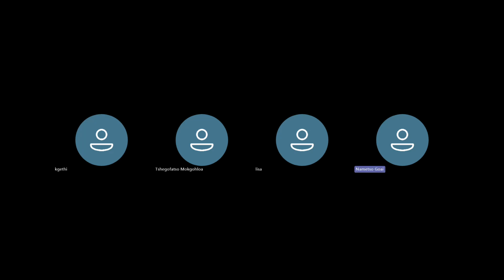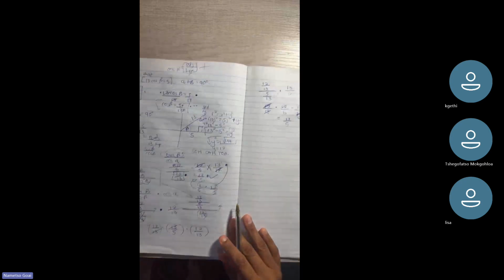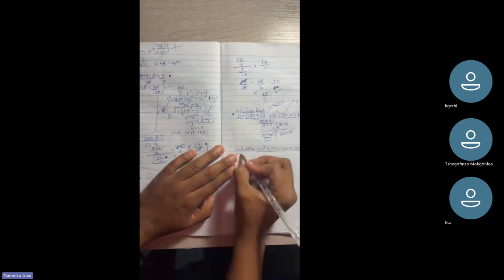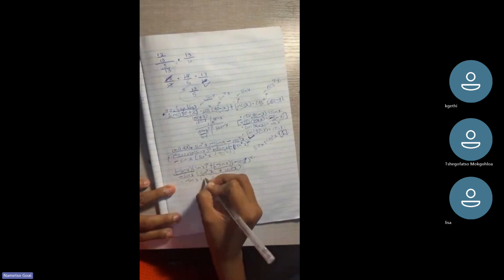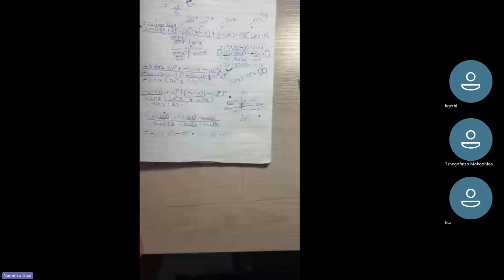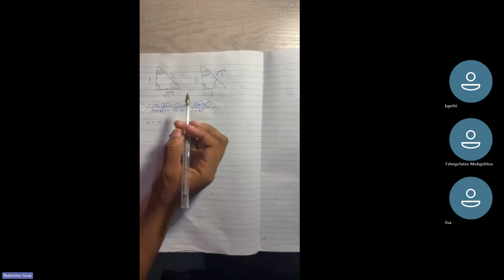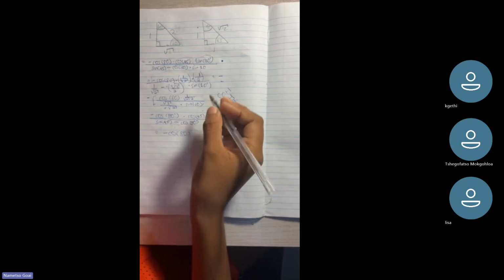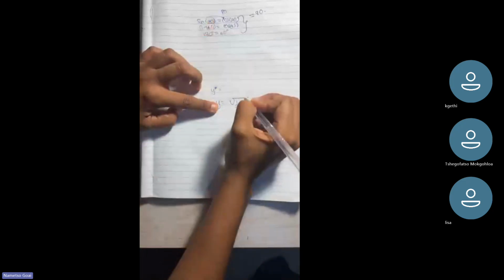Grade 12 Maths Trigonometry( Reduction formula, Cofunctions…)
The reciprocal ratios cosec ,sec  and cot  can be used by candidates in the answering of
problems

The focus of trigonometric graphs is on the relationships, simplification and determining points of intersection by solving equations, although characteristics of the graphs should not be
excluded.